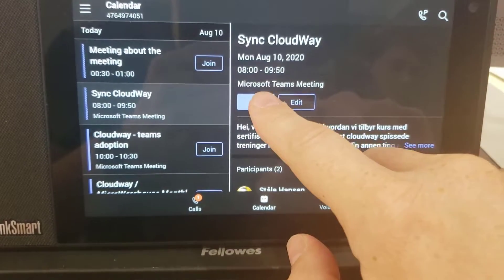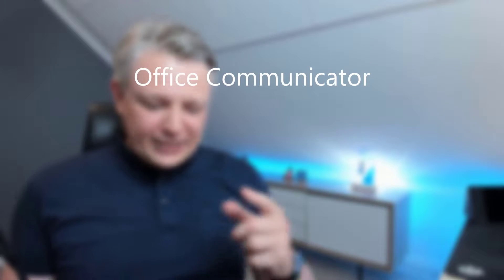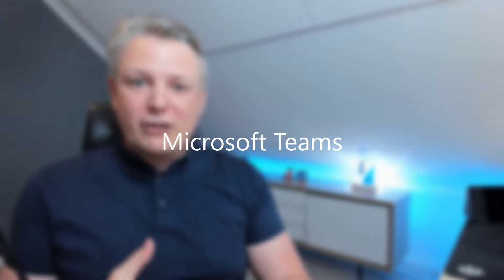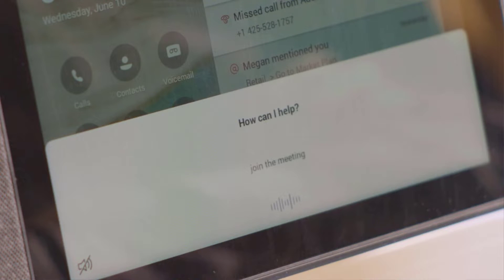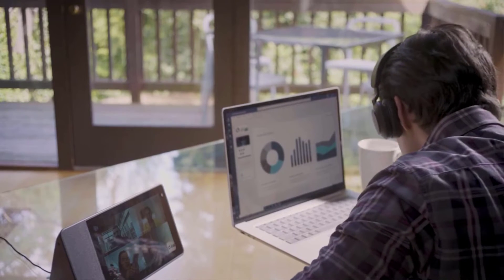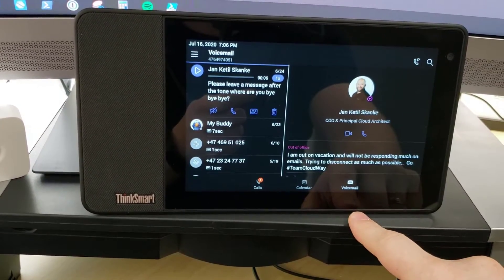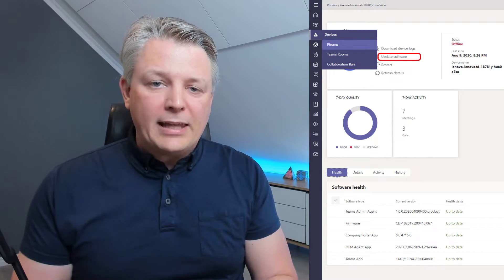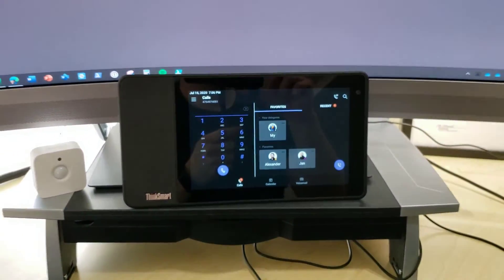Lenovo Teams Display Unboxing and first impressions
Watch this unboxing video and learn my first impressions of the Lenovo ThinkSmart MicrosoftTeams Display. Learn why you need to evaluate this new scenario for yourself. Will it help your personal productivity?

Intro: 0:00
Joining meeting: 0:08
The unboxing: 0:22
The Scenario: 1:37
The features: 3:30
Administration: 4:03
Conclusion: 4:38

Learn more about the Lenovo ThinkSmart Teams Display at the Microsoft Teams certified devices